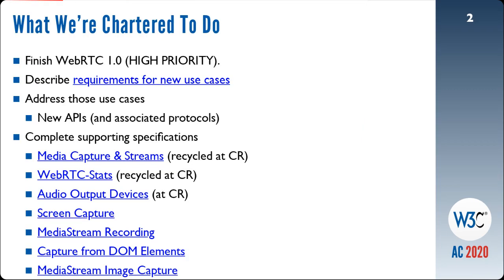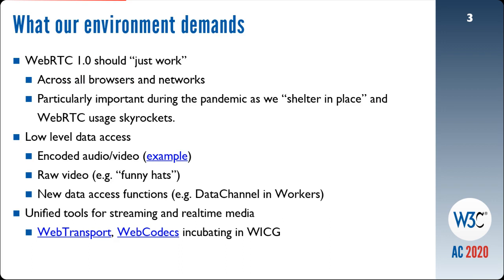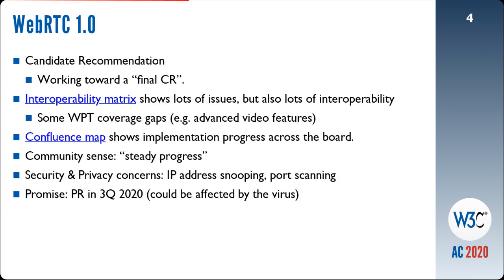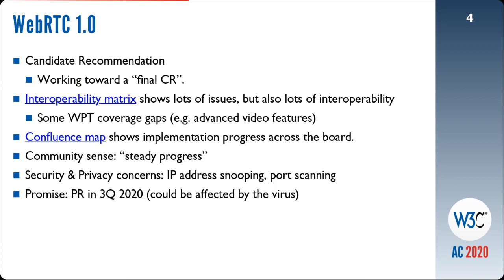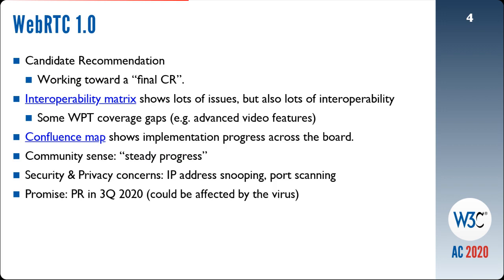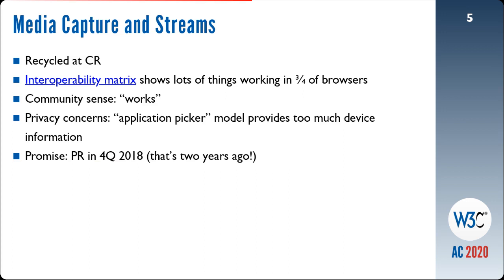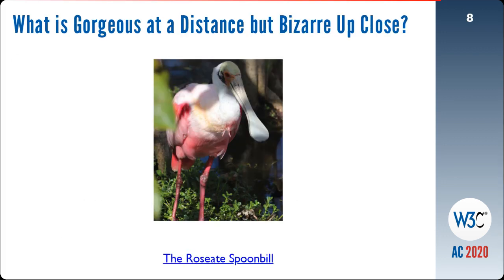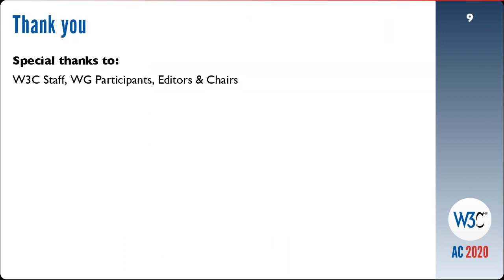WebRTC Working Group updates - April 2020, Bernard Aboba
Bernard Aboba, one of the co-chairs of the Web Real Time Communications (WebRTC) Working Group, gives a report on the Working Group status and roadmap as of April 2020.

0:00 WebRTC Update
0:27 What We’re Chartered To Do
1:06 What our environment demands
2:00 WebRTC 1.0
4:14 Media Capture and Streams
5:15 WebRTC-NV Use Cases
6:42 WebTransport + WebCodecs
8:12 What is Gorgeous at a Distance but Bizarre Up Close?
9:11 Thank you